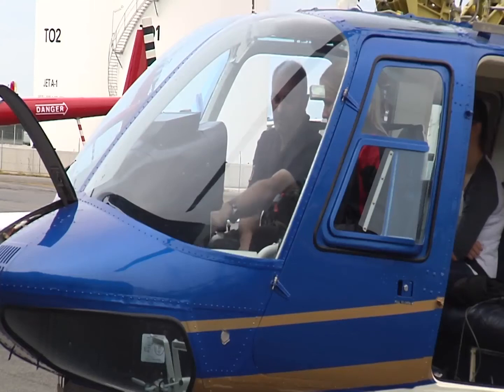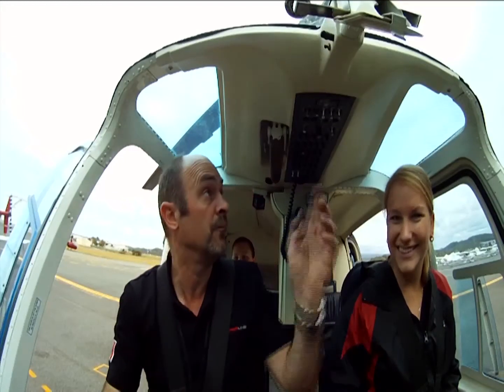Bell 206 Jetranger Start up during ground test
A multi camera shoot of the start up sequence of the bell 206. The techs are doing a vibration test on the tail rotor as part of schedule maintenance. Filmed using gopros, extreme cams and panasonic p2.